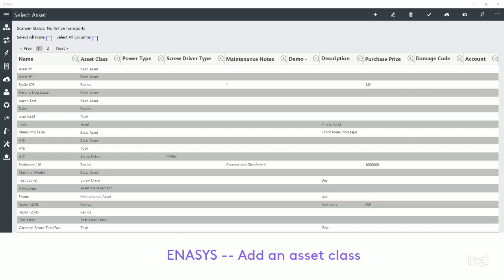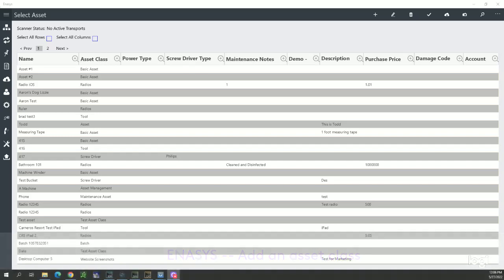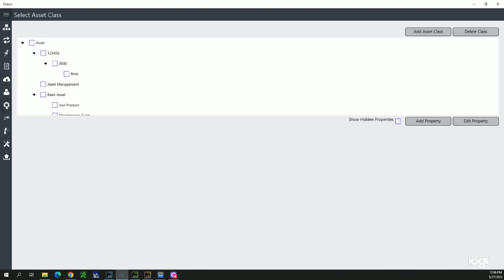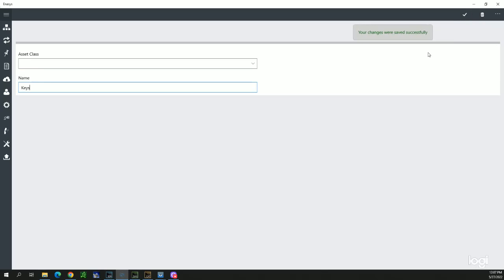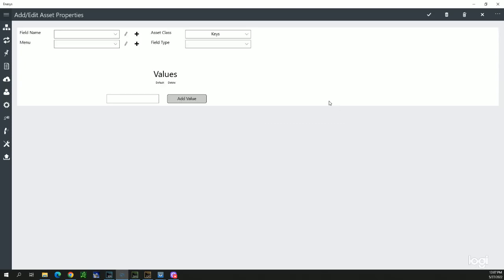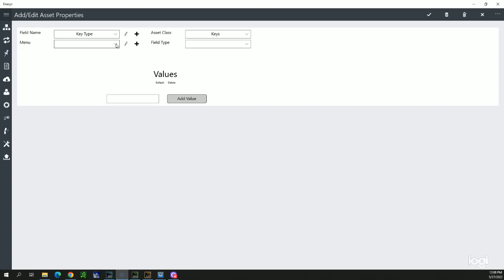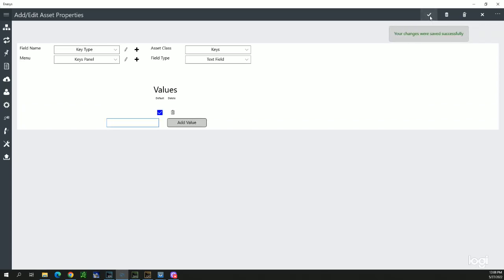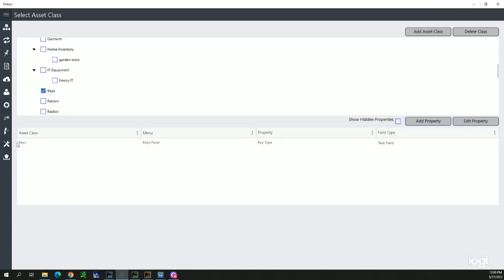Enasys RFID Asset Tracking -- How To add an asset class and property field in Enasys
Enasys is an RFID Asset Tracking application that allows user to track assets using RFID handhelds and RFID fixed readers.  RFID tracking greatly speeds the process to find and count assets throughout a facility.

This video shows a user how to add a new asset class with property fields to the Enasys' database.